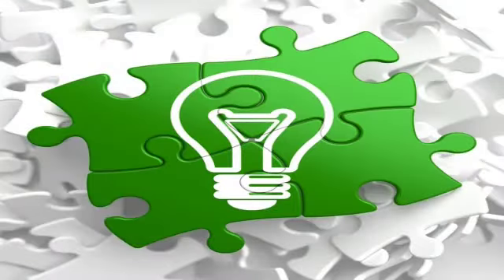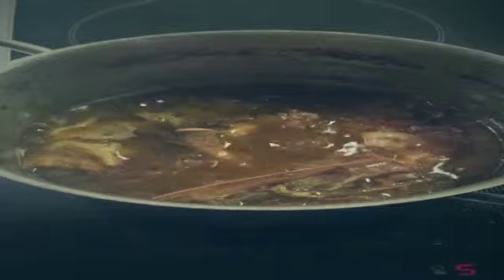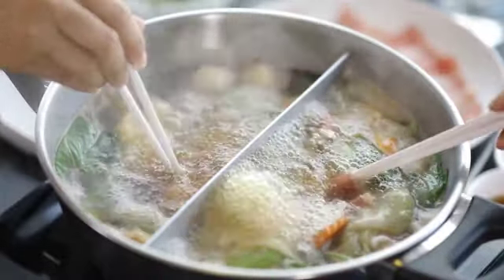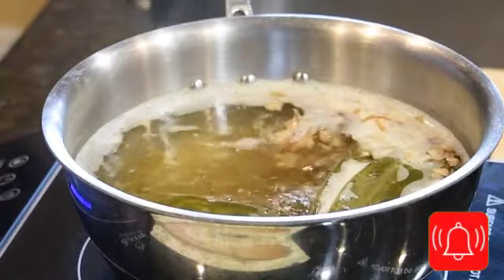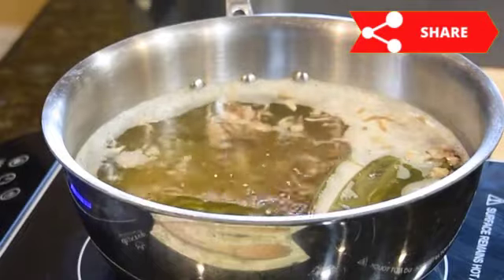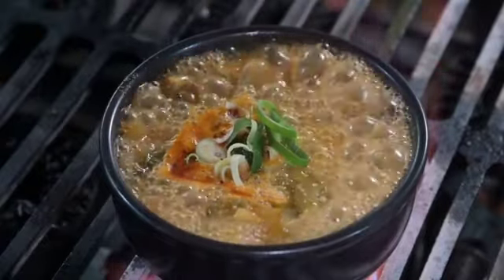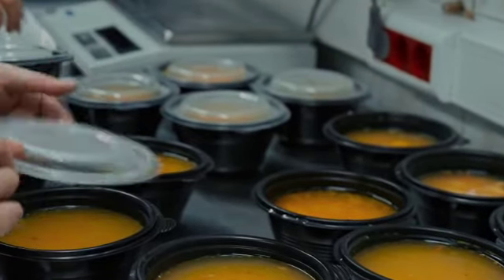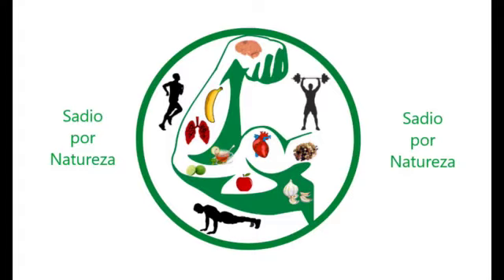Bone Soup - The incredible benefits of this ancient recipe!!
Always invest in knowledge.
Consult the material below and increase your understanding and skill in the art of using nature as an ally in the prevention and combat of various diseases.
Below are links to free downloads of the materials mentioned in the video

Bone broth is a soup made with beef, chicken or turkey bones, which is rich in collagen, a protein that maintains joint health and promotes skin firmness and elasticity, preventing the appearance of wrinkles and sagging. .
Furthermore, bone broth, or bone soup, has a low glycemic index and can be used in weight loss diets, such as intermittent fasting, a diet that stimulates fat burning, promoting weight loss.
Bones contain collagen, a protein that is essential for the health of skin, hair, nails, joints and connective tissue.
During the boiling process, minerals such as calcium, magnesium, phosphorus and potassium are extracted from the bones, making the broth rich in essential nutrients. Boiling bones releases gelatin, which aids digestion, promotes intestinal health, and can help heal the lining of your digestive tract.
Bone soup is a delicious way to stay hydrated, especially during the colder months.
The main health benefits of bone broth include:
1 Maintain intestinal health:
Bone broth supports intestinal health by containing the amino acids glycine and glutamine, which promote healthy intestinal flora and prevent problems such as diarrhea, constipation and inflammatory bowel diseases.
2 Maintain joint health:
Because bone broth contains glucosamine and chondroitin, compounds that build cartilage, it helps maintain joint health by preventing pain and inflammation.
3 Strengthens the immune system.
Bone broth strengthens immunity, as it contains a large amount of glutamine, an essential amino acid that maintains the health of the intestinal flora and strengthens the cells of the immune system.
4 Helps with weight loss:
Bone broth has a low glycemic index and few calories, so it helps you lose weight, keeping you feeling full for longer and reducing hunger between meals. Therefore, bone broth may be recommended for diets such as intermittent fasting and low-carb diets. However, to lose weight, it is also important to follow a healthy diet and practice regular physical activity. Discover how to diet to lose weight.
5 Improves mood:
The collagen found in bone broth contains glycine, an amino acid with calming properties that reduces stress and improves mood, sleep, and overall well-being.
6 Prevent premature aging:
Bone broth is rich in collagen, a protein responsible for the firmness and elasticity of the skin, which helps prevent premature aging, preventing wrinkles and sagging. Check out other foods rich in collagen:
7 Strengthens bones:
Bone broth contains large amounts of collagen, an important protein that strengthens and increases bone density, reducing the risk of developing osteopenia or osteoporosis.

00:00 Opening vignette
00:26 Introduction
00:37 Characteristics of bone soup
01:55 Benefits of bone soup
03:45 Bone soup recipe
05:35 Conclusion
06:00 Final vignette with video recommendations

We thank for the free videos.